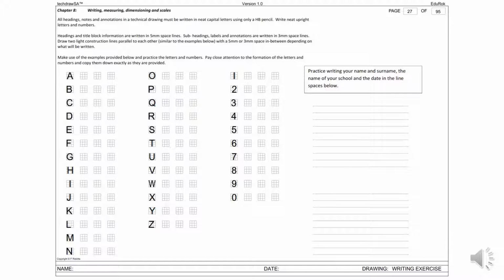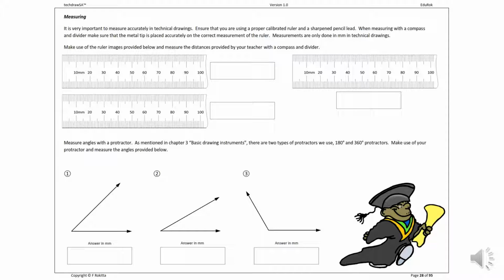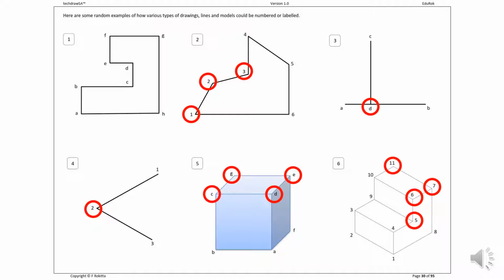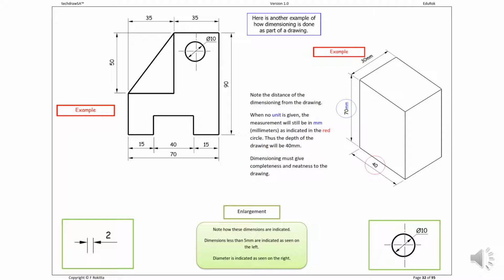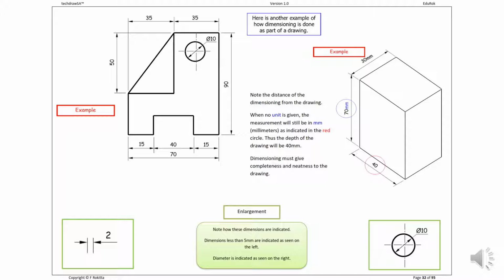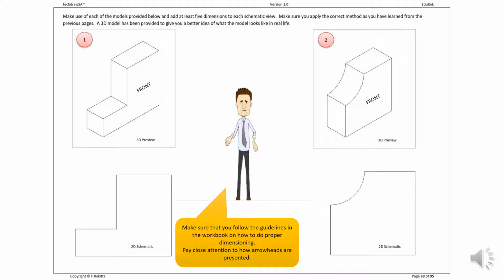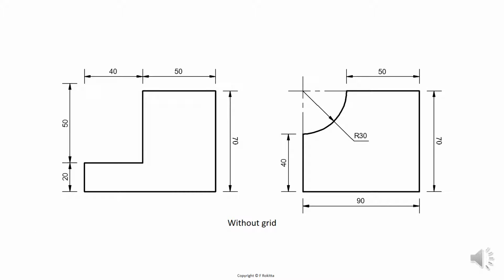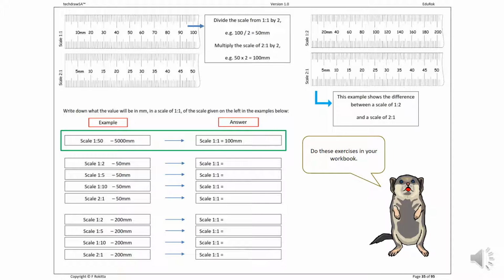Gr8 Tutorial 3 Measuring dimensions and scales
This tutorial will demonstrate basic dimensioning principles in Technical Drawings,  Engineering Design,  Design Engineering,  Design Graphics, Design and Engineering Graphics and Design (EGD).